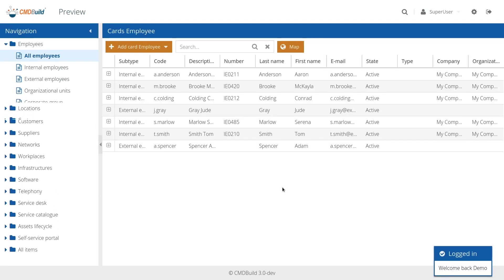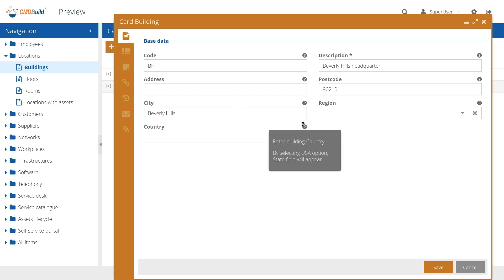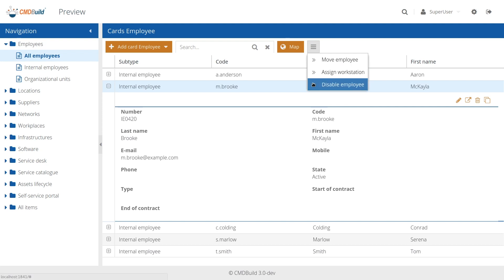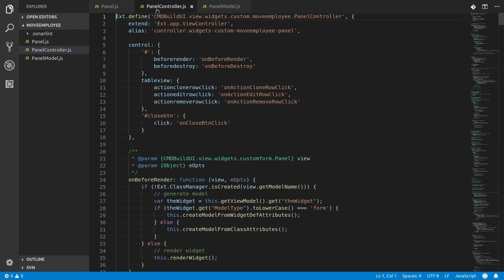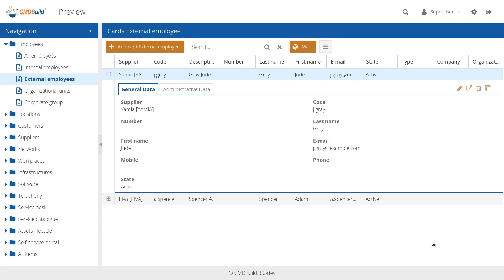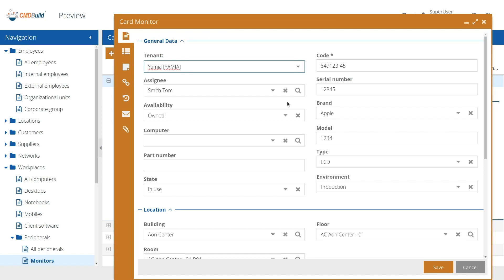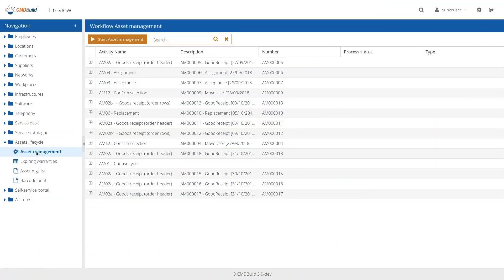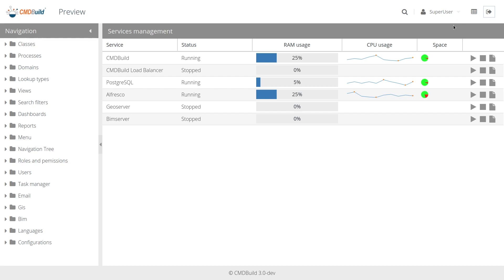Presentation of CMDBuild 3 version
CMDBuild 3 is the new version of CMDBuild completely refactored with a new interface and improved functions.